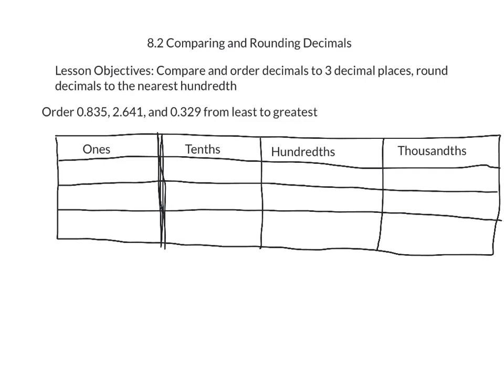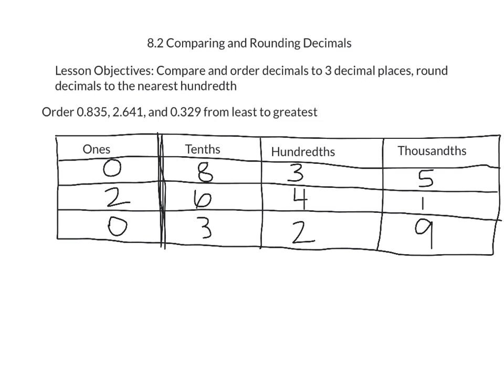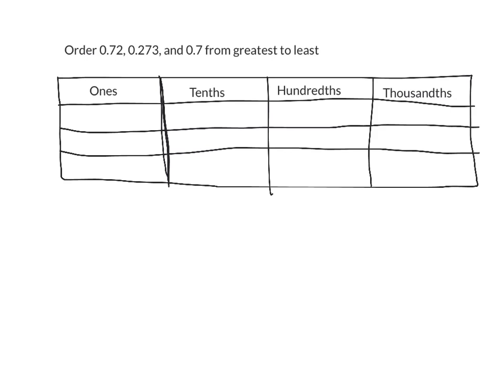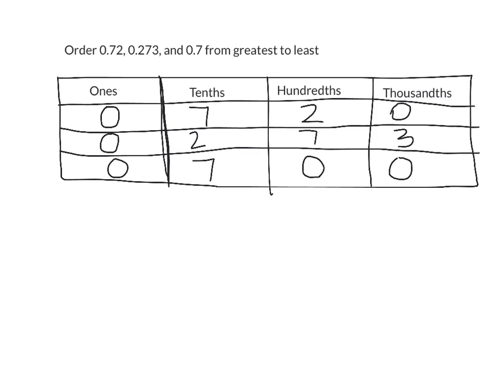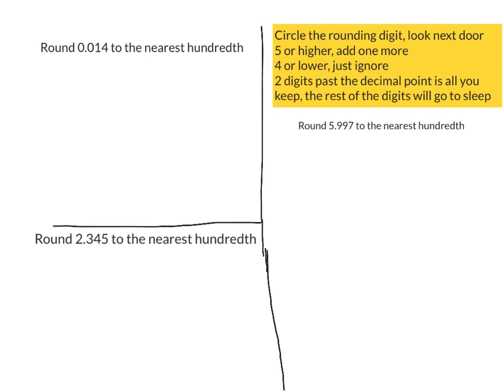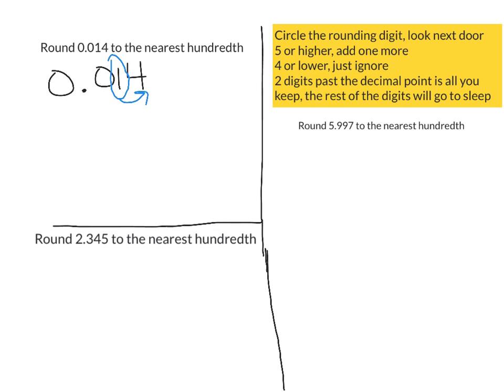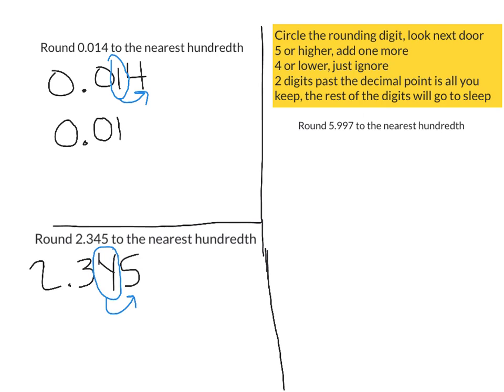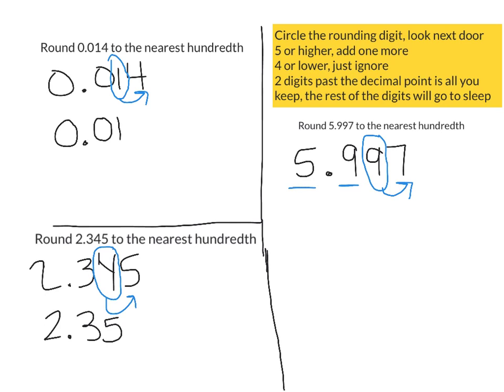5th Grade Math in Focus: 8.2 - Comparing and Rounding Decimals